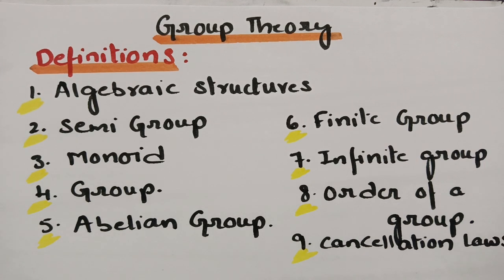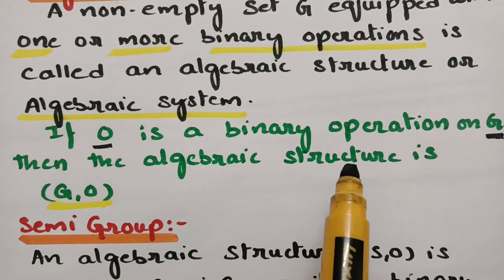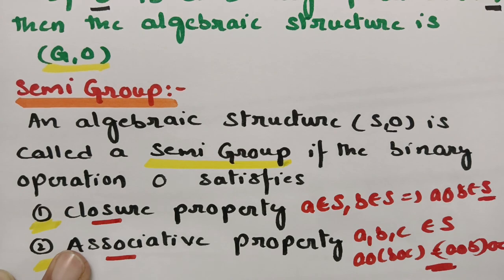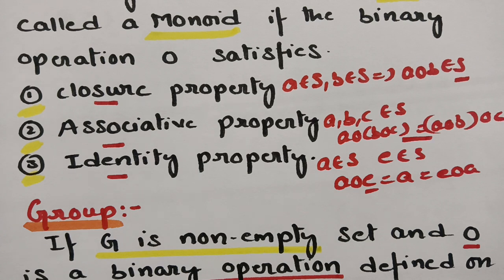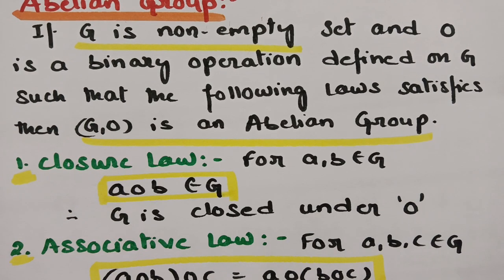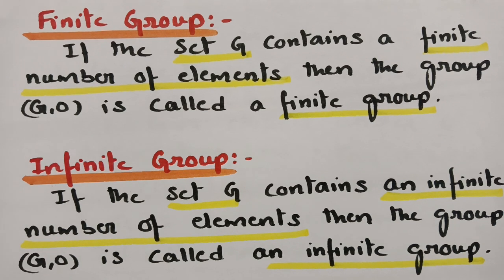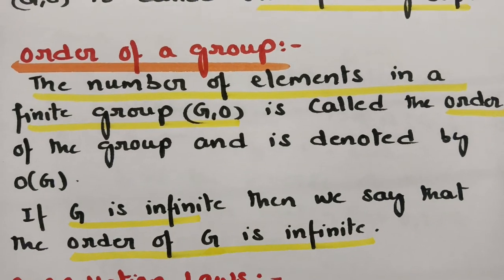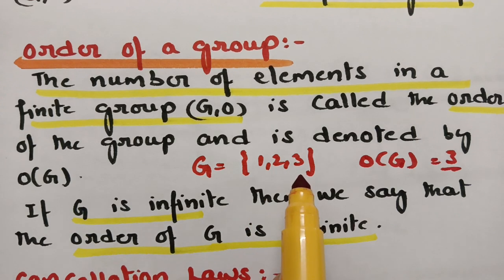Definition of Group,semigroup,monoid,Abelian group,finite,infinite,order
Algebraic Structures- Group Theory- To all B.Tech MFCS,DMS,DMGT,students the topics covered in the playlist are Definitions of Abstract Algebra,Semi Group,Monoid,Groups,Abelian Group,Finite,Infinite Group,Order of a Group,Cancellation Laws,Most Important Theorems,Problems, Congruence Relations-Problems on addition and multiplication modulo m, order of an element of a Group. Clearly explained